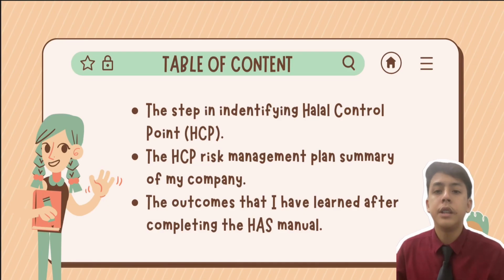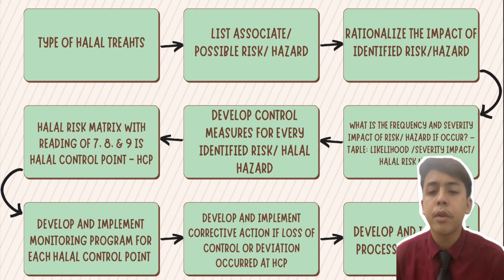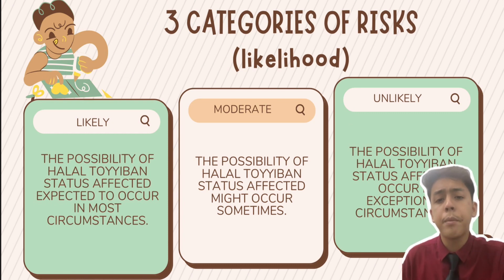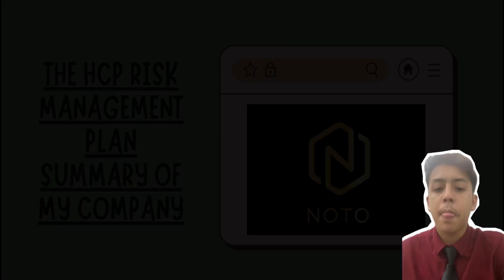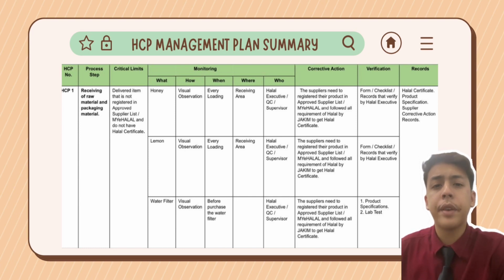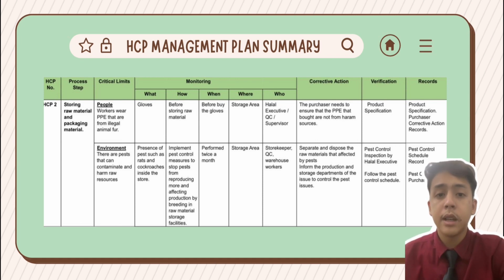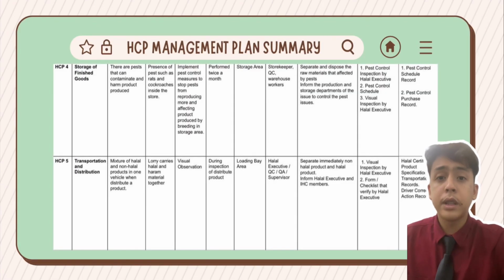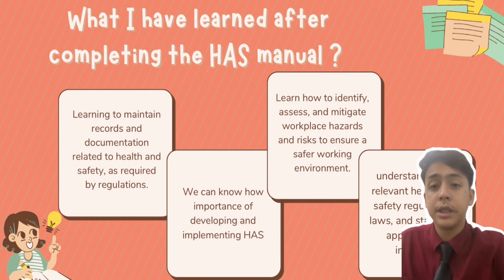HAS MANUAL INDIVIDUAL PRESENTATION (HLC 2533)